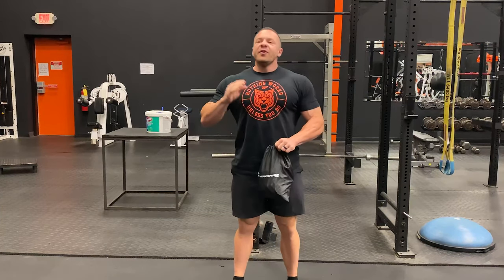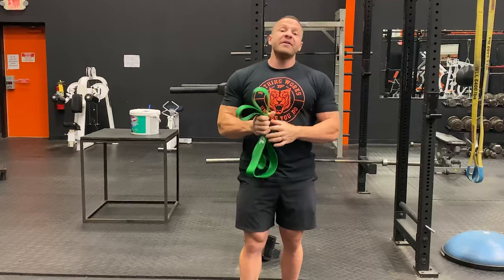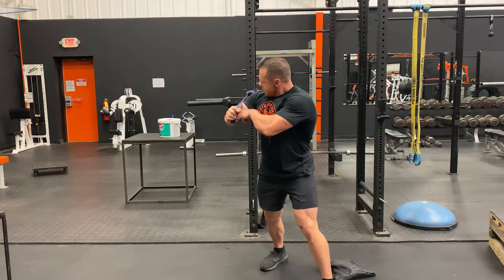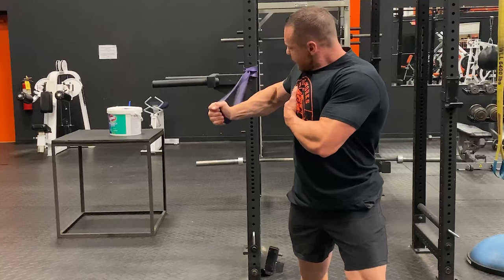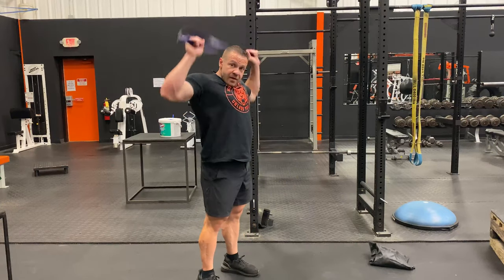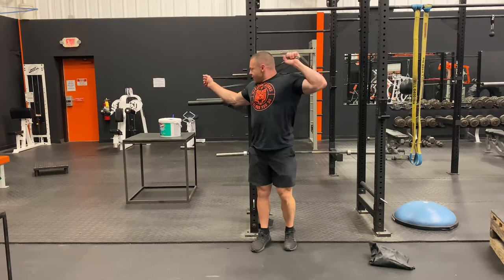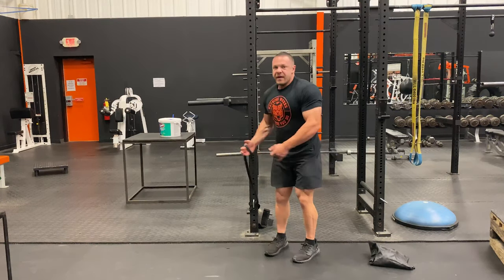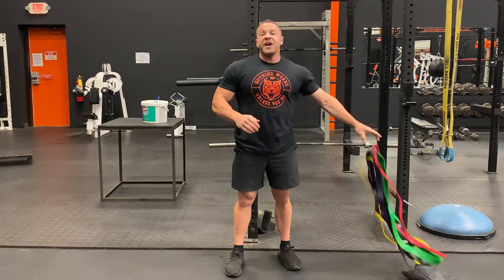Top 5 Resistance Band Exercises For Chest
These are my 5 favorite exercises for chest using resistance bands.